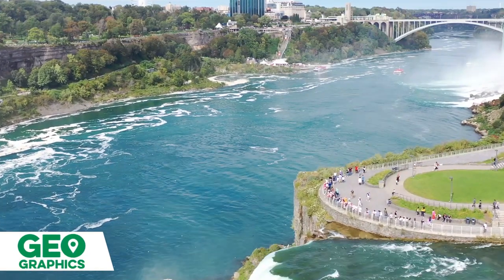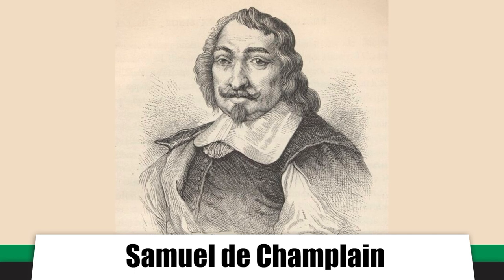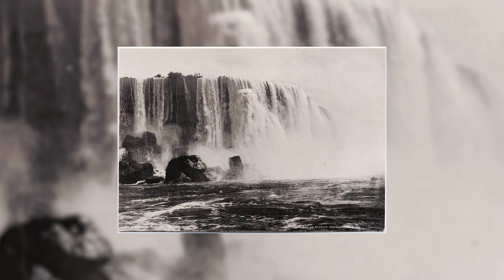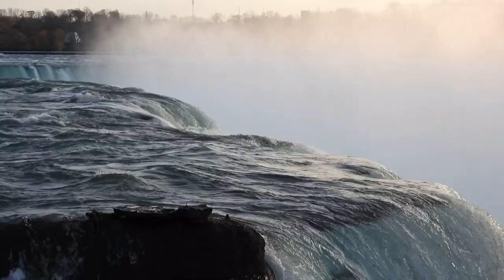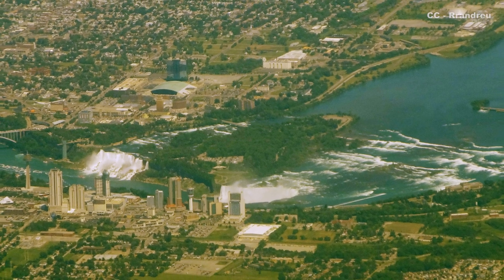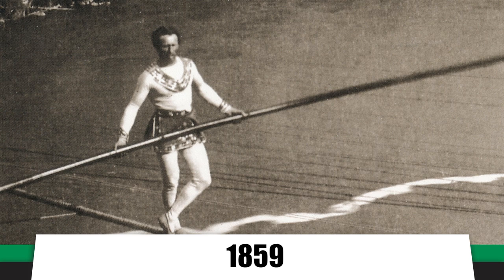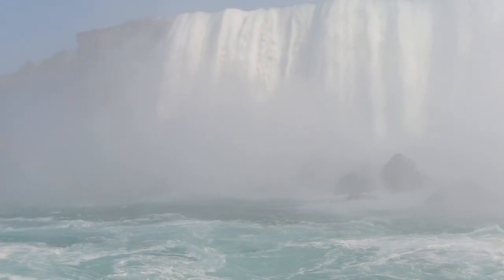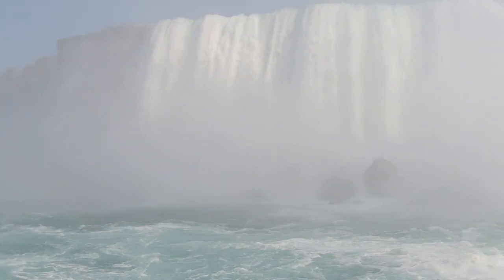Niagara Falls: America's First Tourist Attraction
Source/Further reading:

“Inventing Niagara” by Ginger Strand